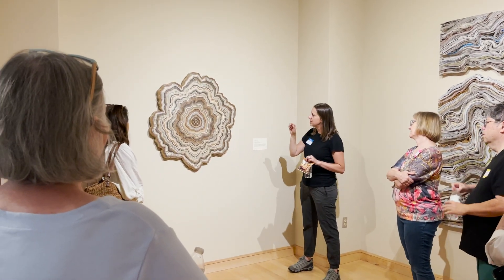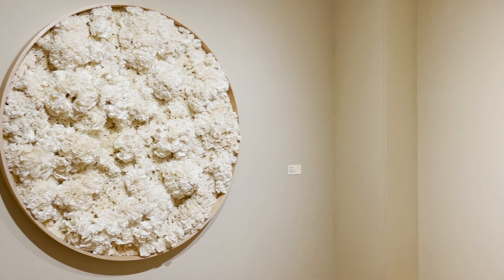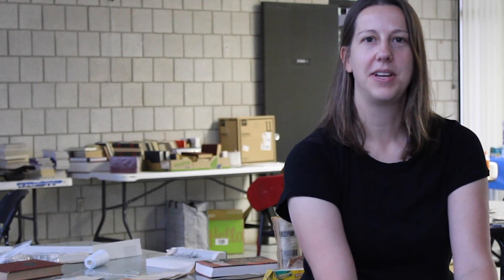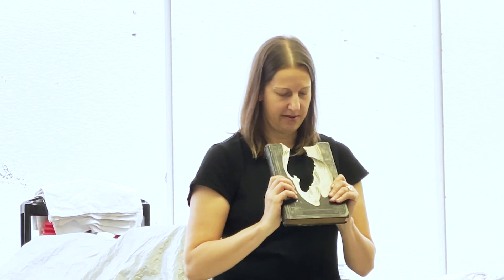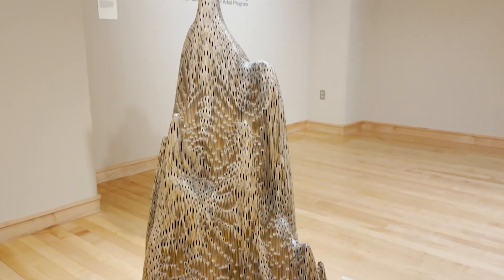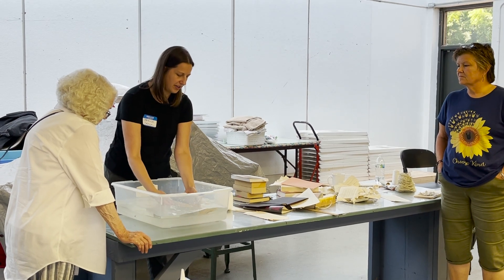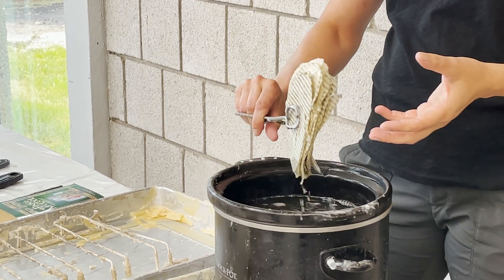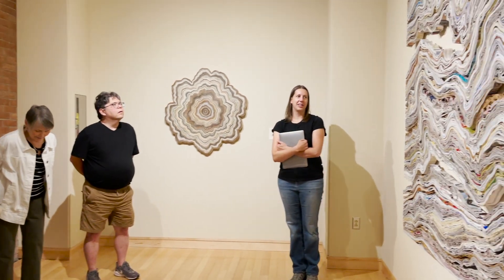Walter Gropius Master Artist - Jessica Drenk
Raised in Montana, Jessica Drenk developed an appreciation for the natural world that inspires her artwork. Drenk’s sculptures, which are tactile and textural, highlight the chaos and beauty found in simple materials.

Drenk earned an MFA in 3D Art from the University of Arizona and a bachelor’s degree from Pomona College. Drenk’s work can be found internationally in private collections, as well as corporate and university collections in America. Drenk’s awards include an Artist Project Grant from the Arizona Commission on the Arts, and the International Sculpture Center’s Outstanding Student Achievement in Contemporary Sculpture Award. Her work has been pictured in Sculpture, Interior Design, and Curve magazines, as well as The Workshop Guide to Ceramics. Recently, her work has become part of the Fidelity art collection and the Yale University Art Gallery. A working artist since 2007, her home and studio are near Rochester, New York.

The Walter Gropius Master Artist Program is funded through the generosity of the Estate of Roxanna Y. Booth, who wished to assist in the development of an art education program in accordance with the proposals of Walter Gropius, who designed the Museum’s Gropius Addition, as well as the Gropius Studios. The Museum is indebted to Roxanna Y. Booth’s son, the late Alex Booth, Jr., for his participation in the concept development of the Gropius Master Artists Workshops.